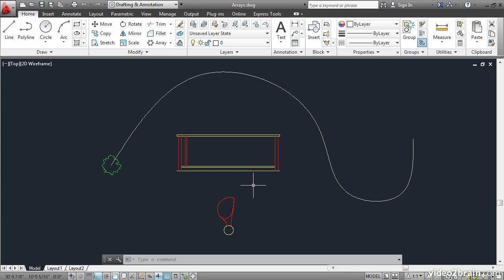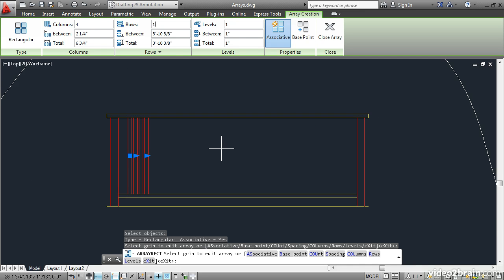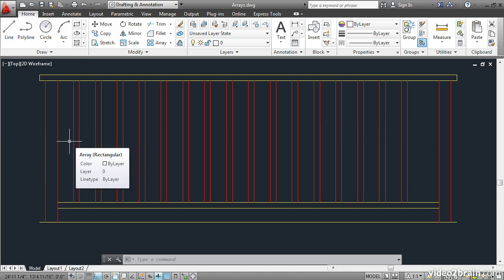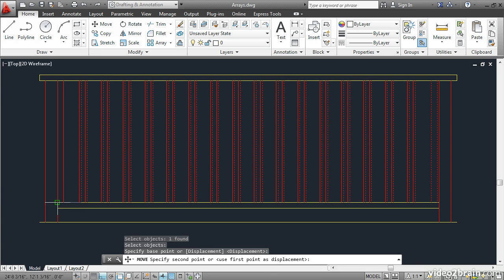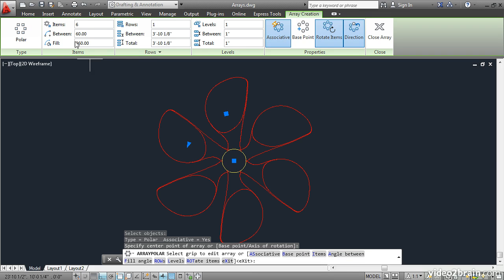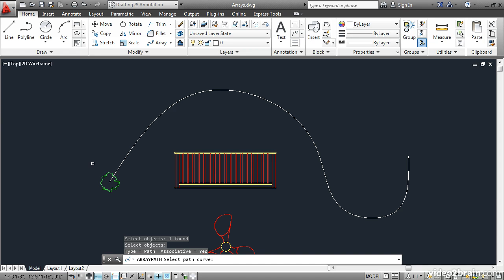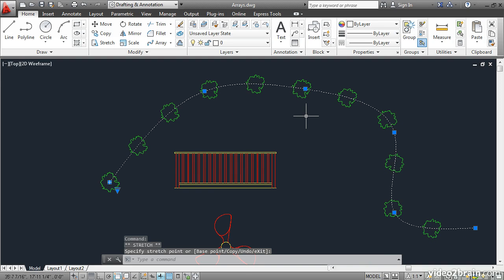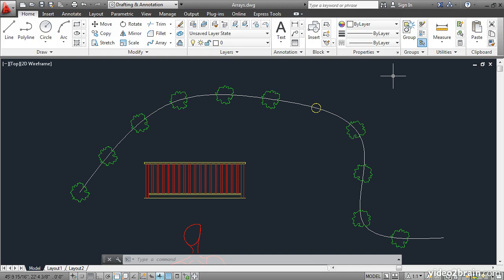05 04 v2b LearnAutoCAD2013